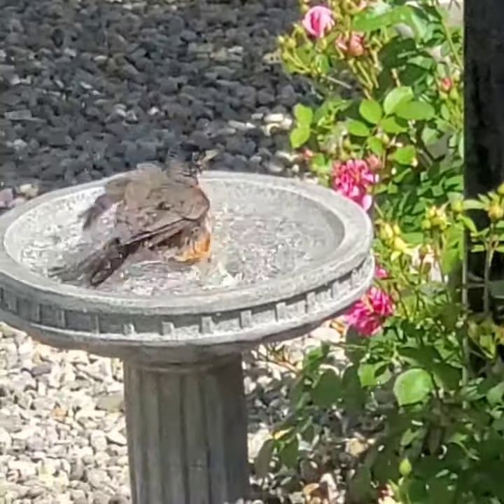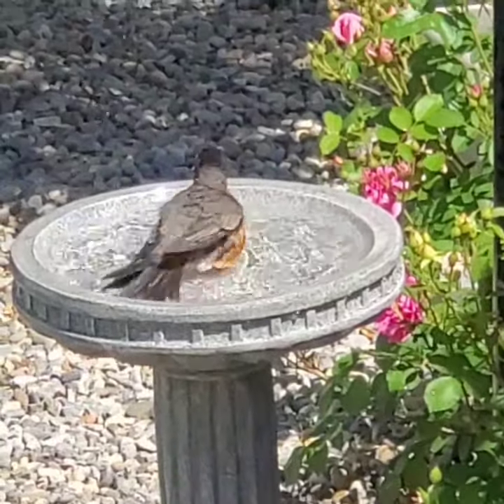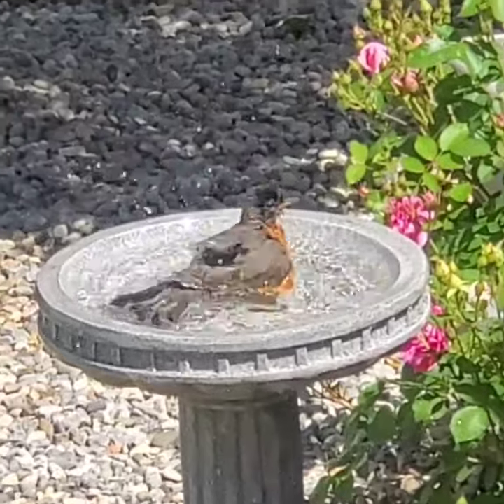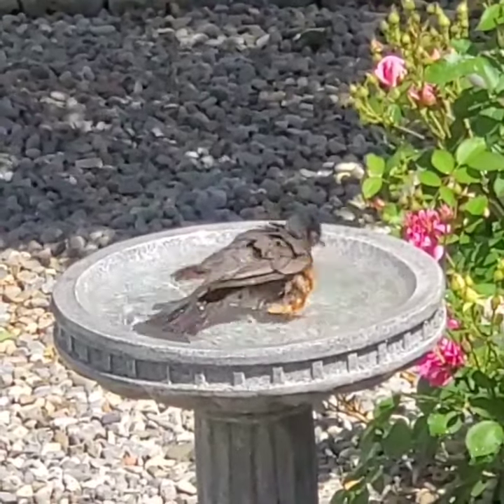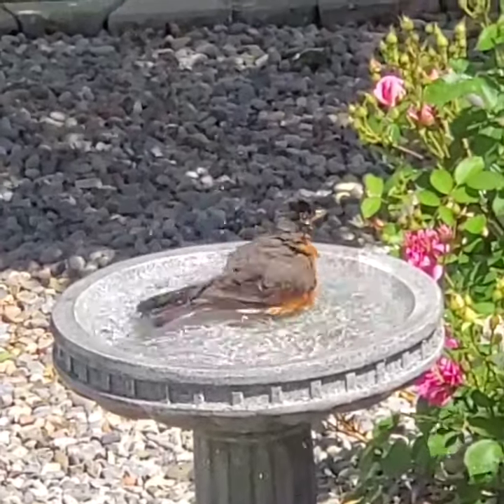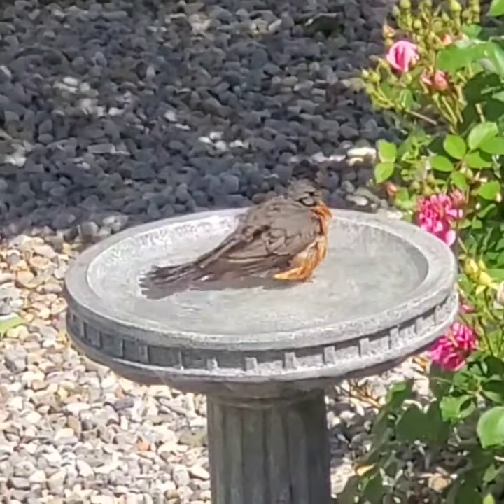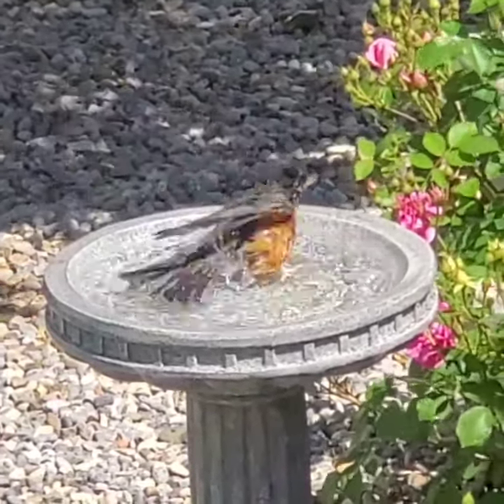this Robin loves our bird bath